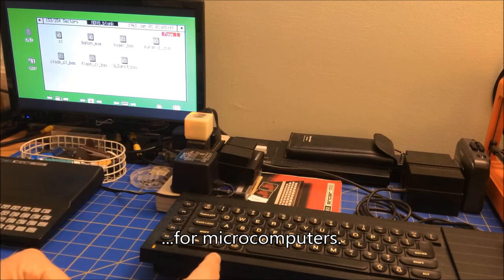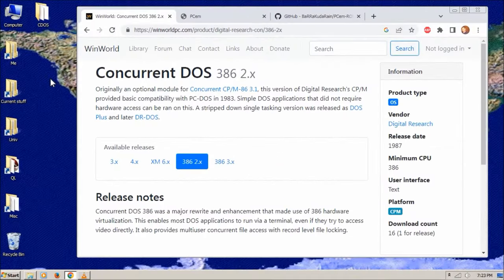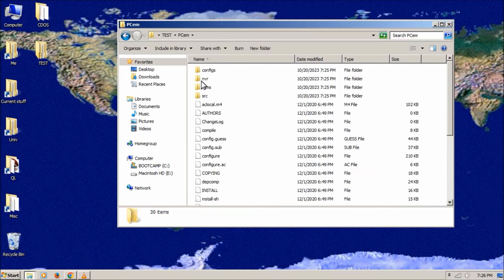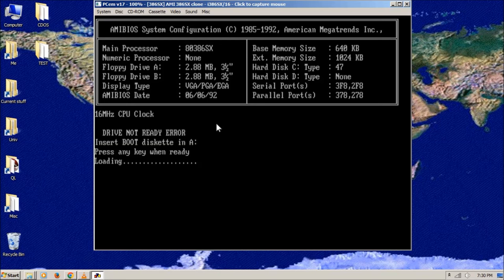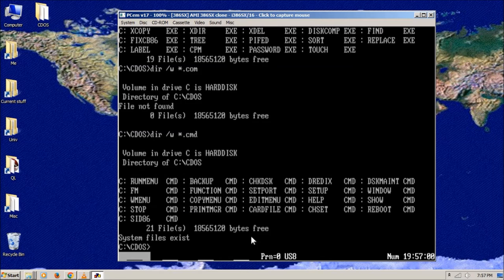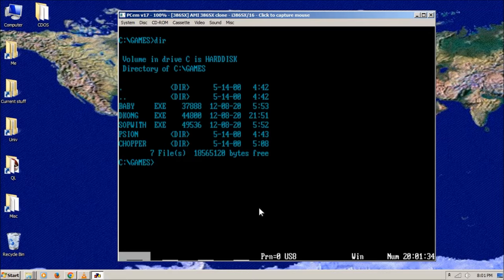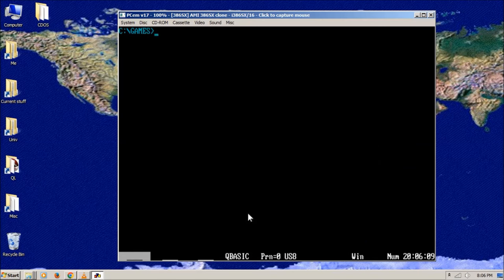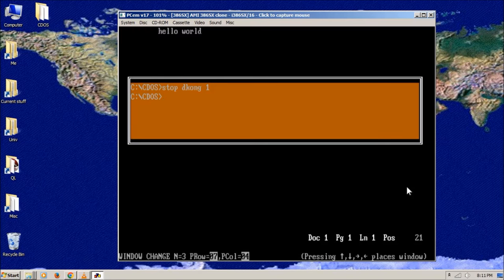Concurrent DOS: Install & Use Guide for early 80's Multitasking OS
In this journal entry, for DOScember2023 I'll be exploring Digital Research's Concurrent DOS, a multitasking and multi-user operating system that ran on PCs and was compatible with the PC platform. It's basically MS-DOS but with 4 concurrent sessions. I won't be exploring the multi-user aspect of it, but will take a dive into how it works. I wish I had it back in the early 80's (first version came out in 1984 and the version I'm looking at came out in 1987).

Index:
00:05 Introduction
02:50 Sinclair QL's preemptive multitasking
07:00 Software downloads
08:20 Installing PCem
10:39 Setting up Concurrent DOS
17:08 Using Concurrent DOS
31:35 Wrapping it up